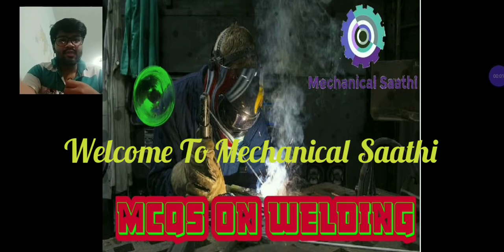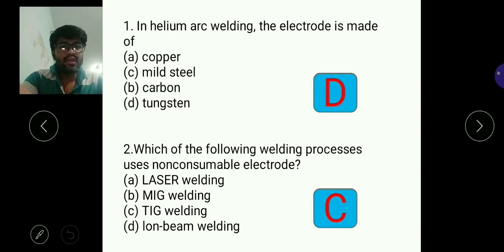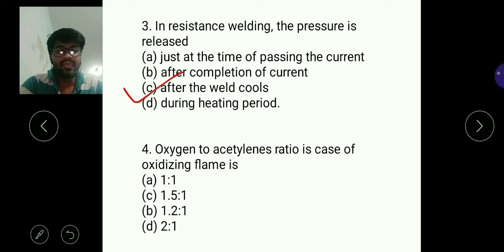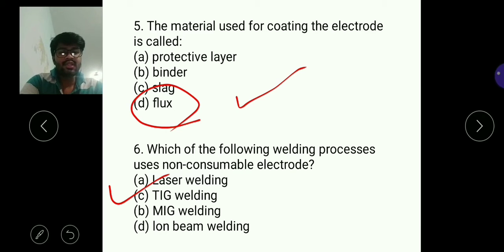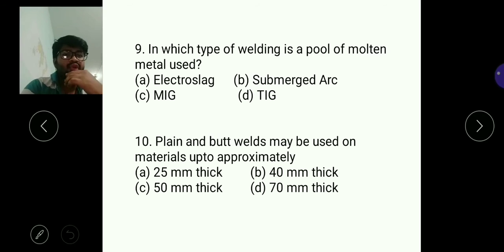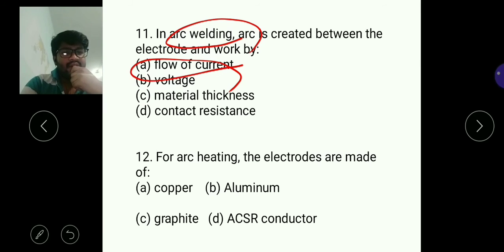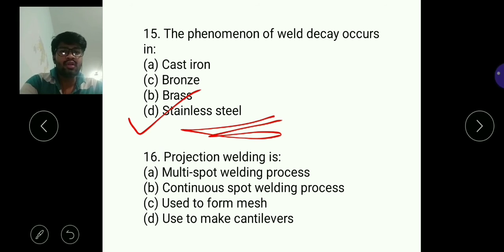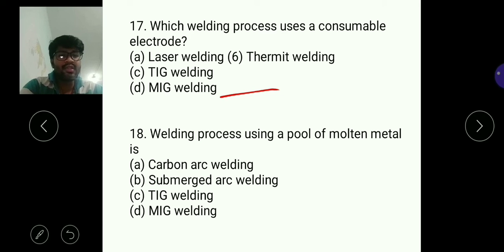MCQs ON WELDING-1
Here multiple choice questions from welding are discussed, which may be beneficial for students who are preparing for SSC JE, ISRO, RRB JE, and different State PSCs from Mechanical Engineering.